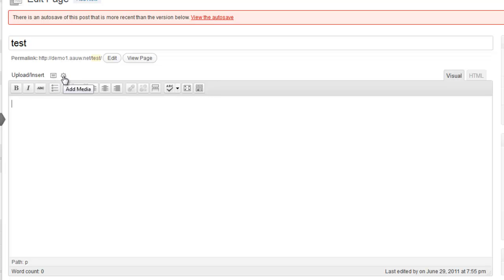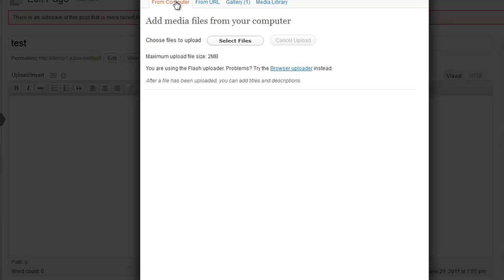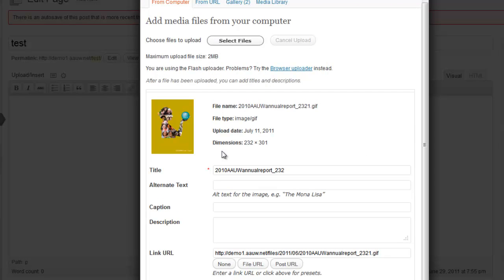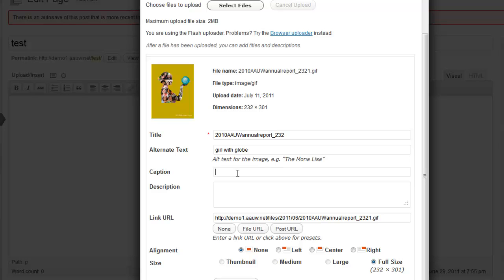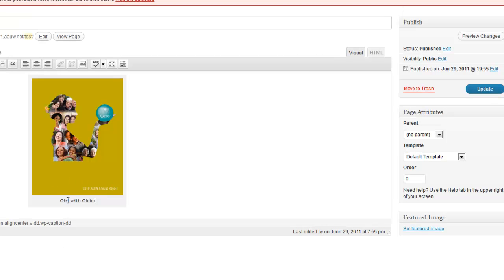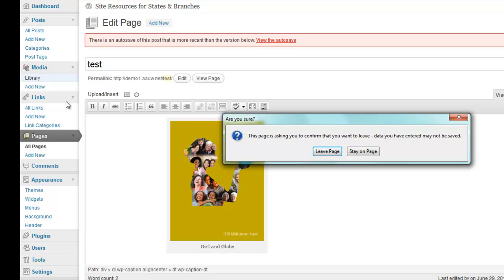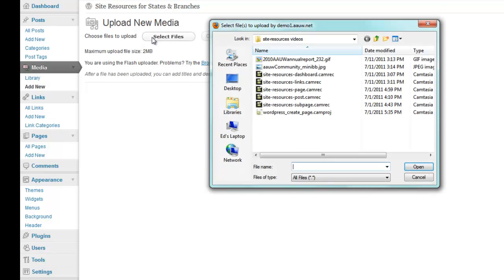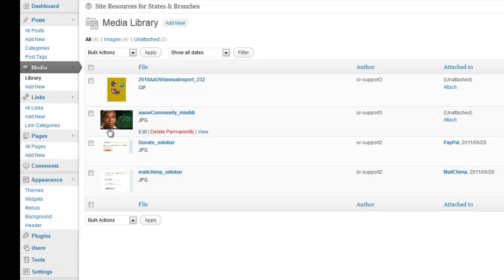Uploading an Image to your Wordpress Site